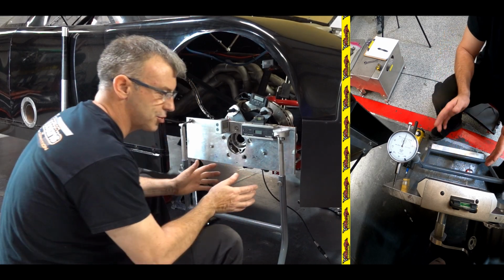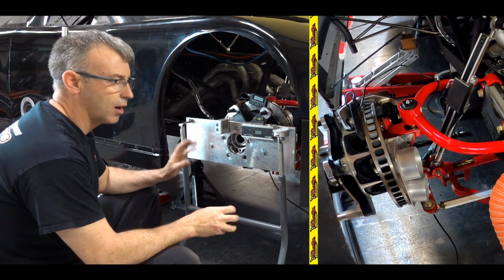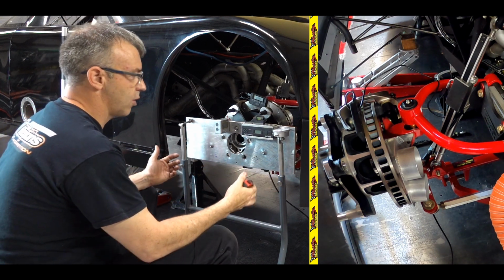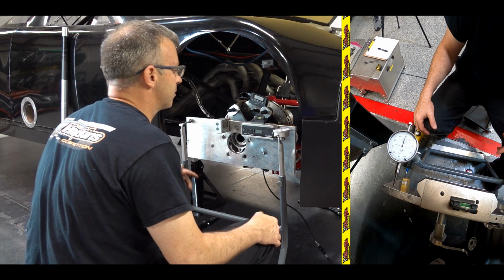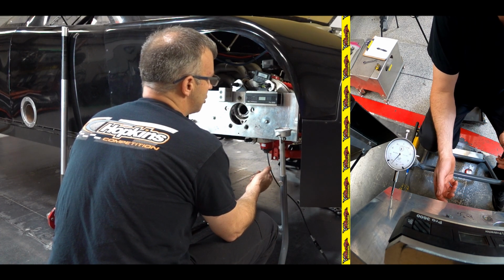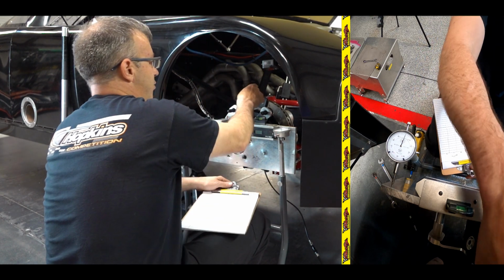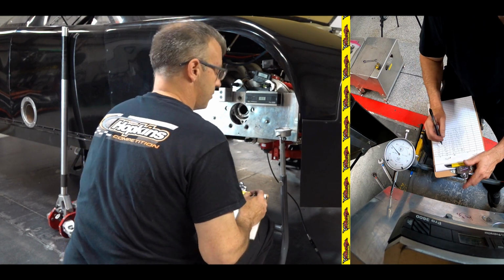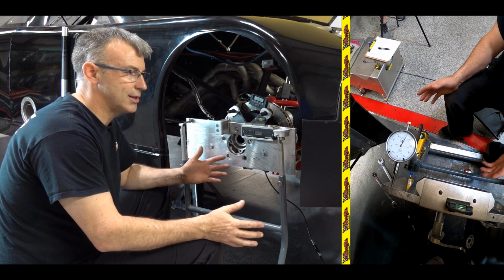The Setup - Setting the Bump Steer in Detail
In this latest episode of The Setup, Shane shows you how to dial in your bump steer in great detail.